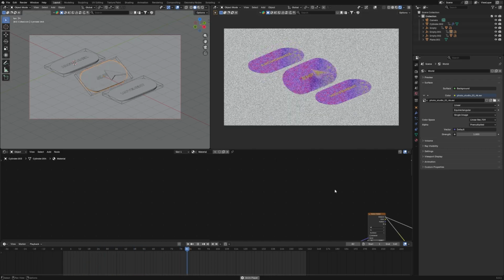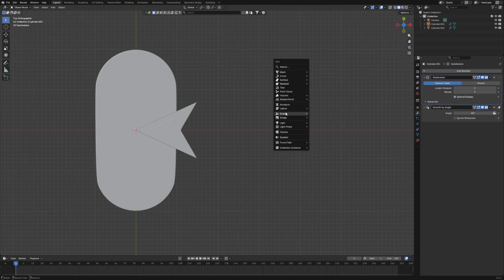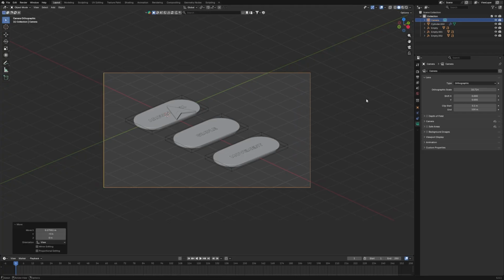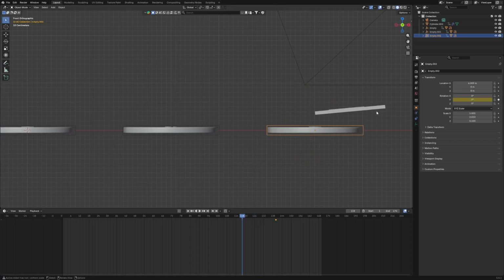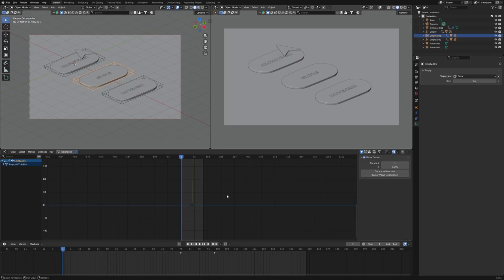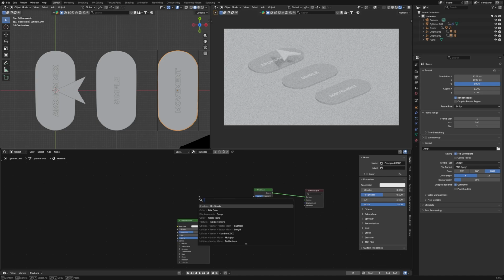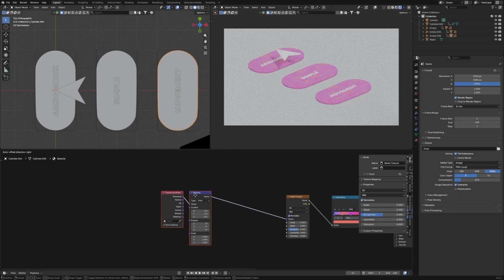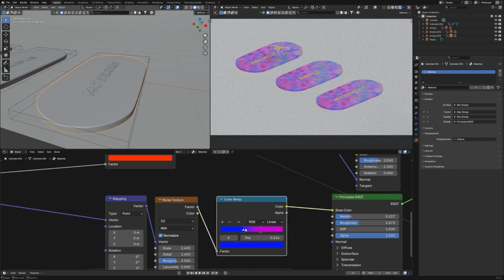This Simple Looping Animation in Blender 5.0 Looks Way Better Than You Think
Hey folks, Long time i didn't make a video like this and here it is, im back and so happy can do this again, and btw happy new year and hopefully in this new year we can all achieve our dreams and aspirations. so prepare your coffee to enjoy the video and if you have some questions you can ask me on my new instagram Link down bellow, Enjoy